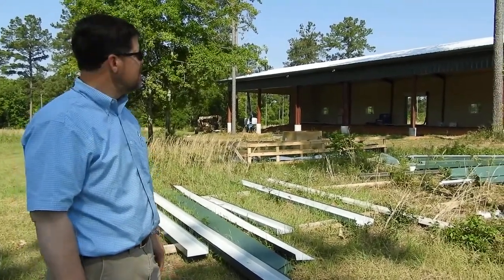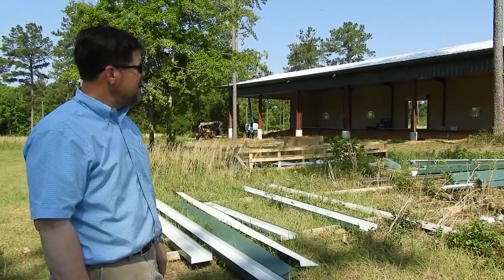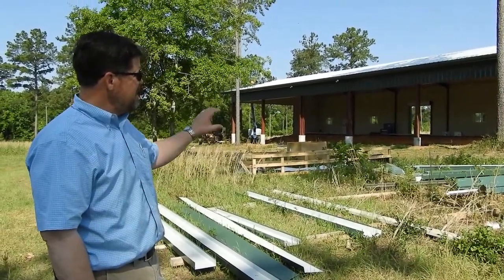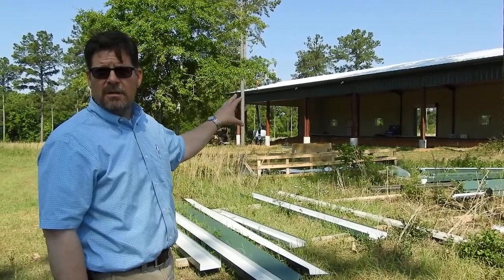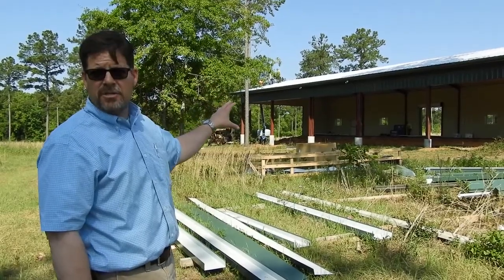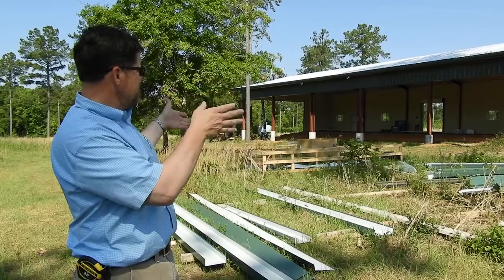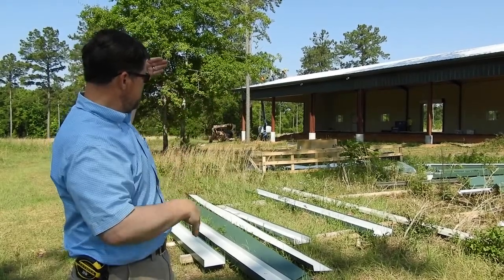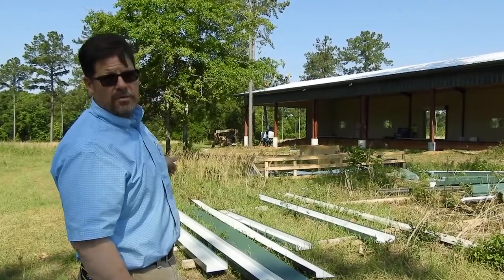Interview: Phase 2 of the ERNA Barn Construction Begins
Phase 1 of the ERNA barn construction is complete! In this video, Hal -- the ERNA barn contractor -- explains the next steps in finishing the barn.